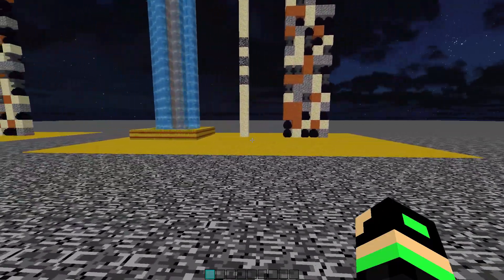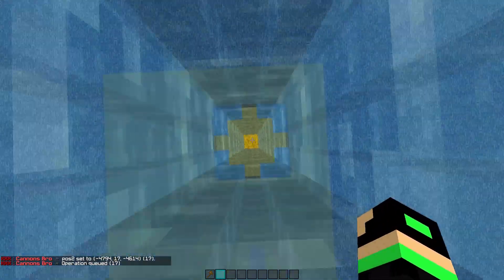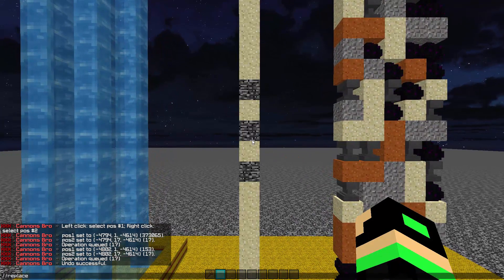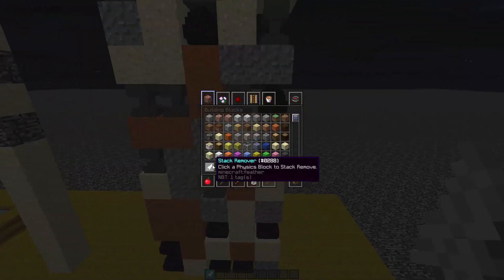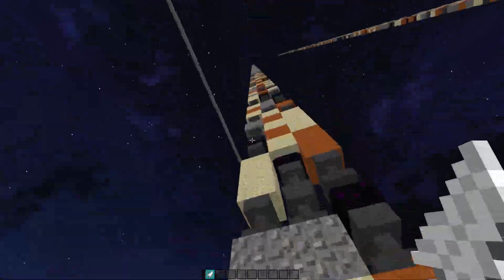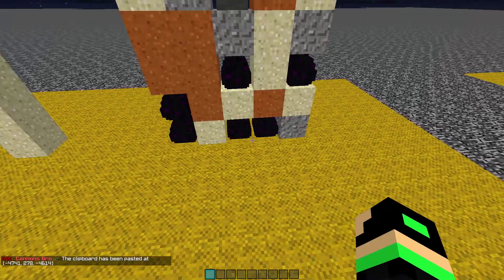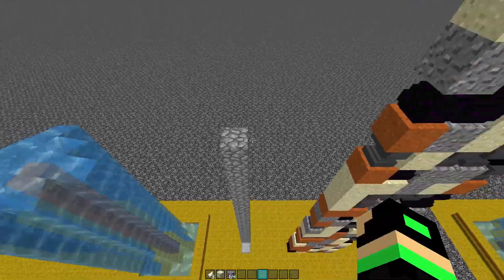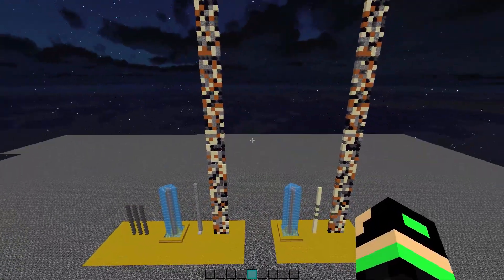Stack Remover Plugin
Assists you with removing sand and other physic blocks when cannoning or patching.